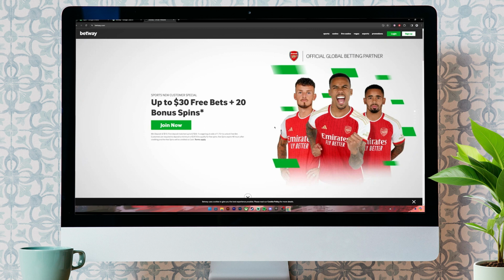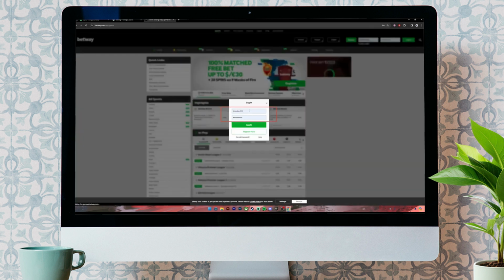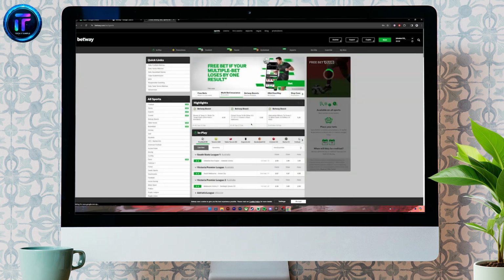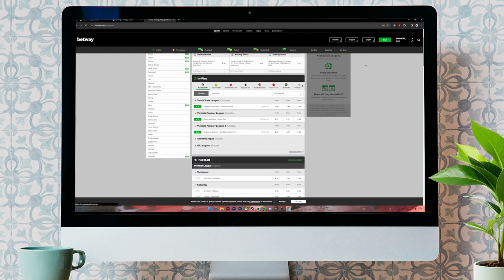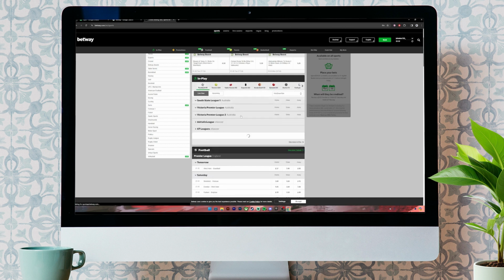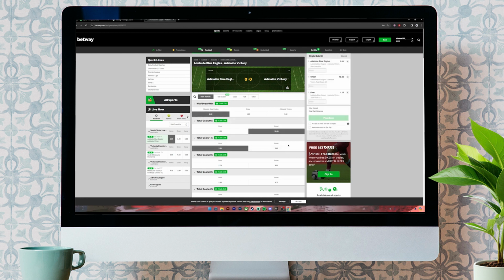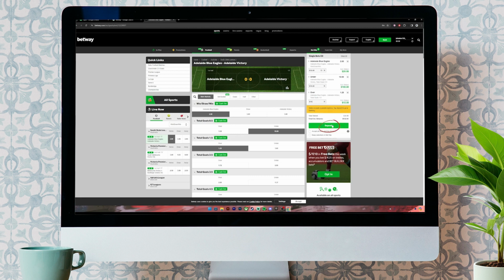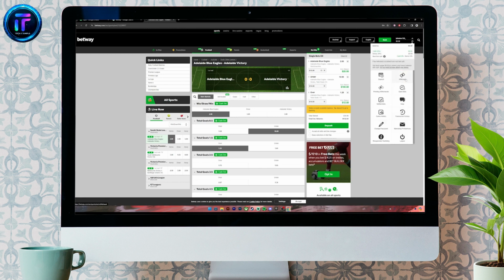How to Play on Betway Account (2024) | Betway Tutorial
Welcome to our in-depth video guide on how to play on your Betway account! Whether you're a seasoned bettor or just starting out, this tutorial is designed to walk you through the essentials of navigating the Betway platform, ensuring you get the most out of your betting experience. Betway offers a vast array of betting options, from sports betting to casino games, and understanding how to utilize these features can significantly enhance your enjoyment and potential for success.